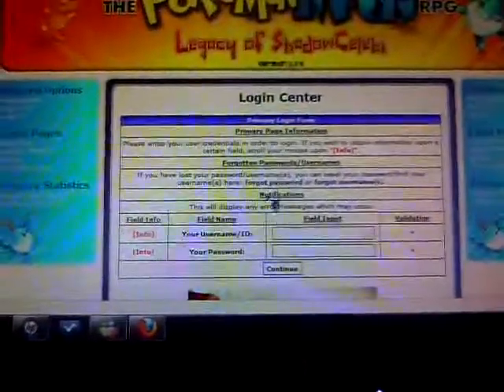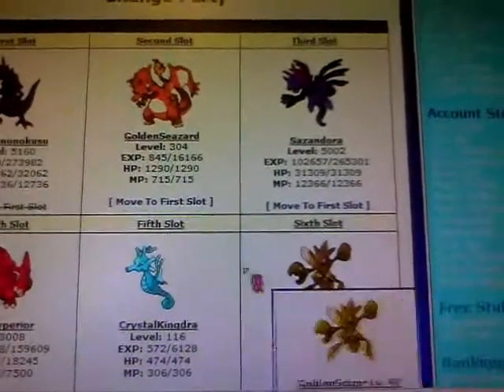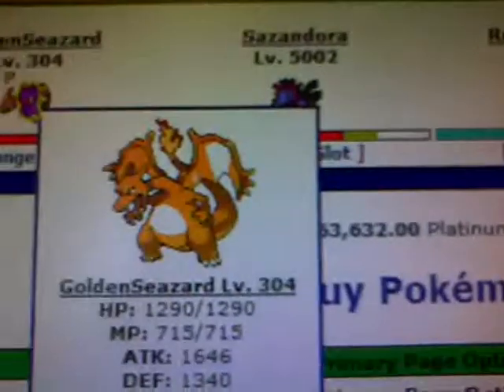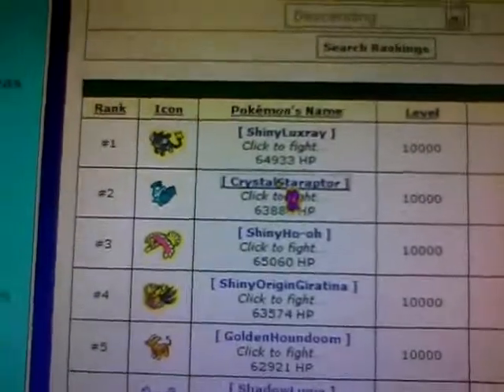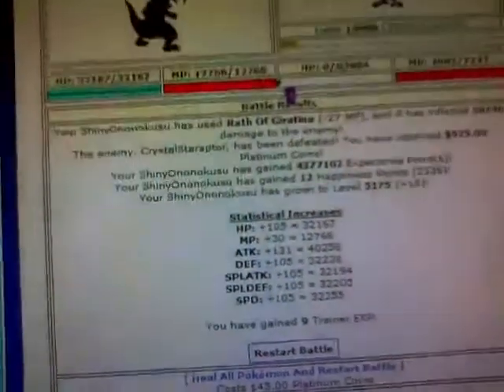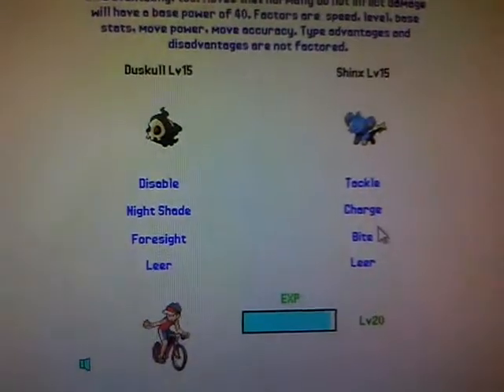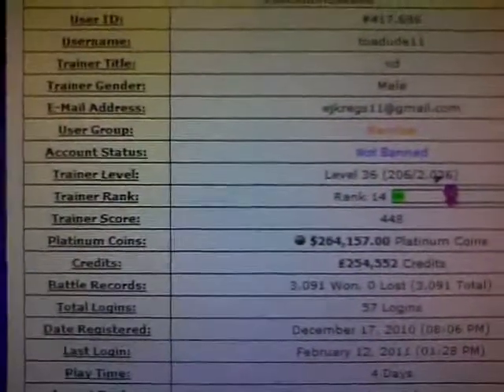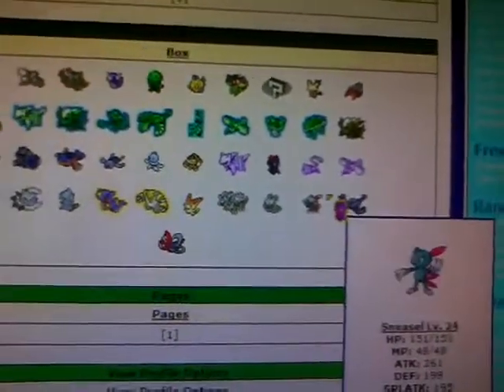Pokemon moon rpg fun pt. 1